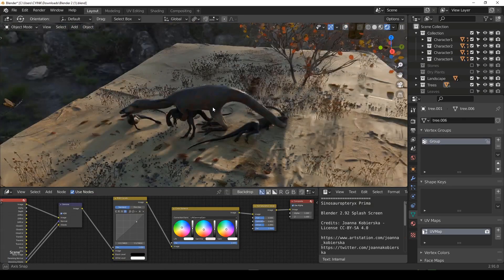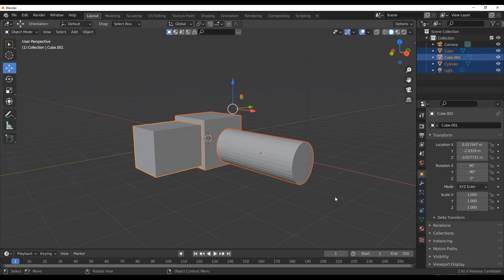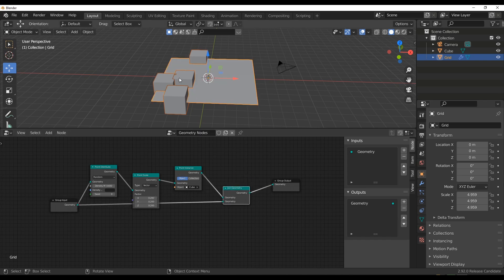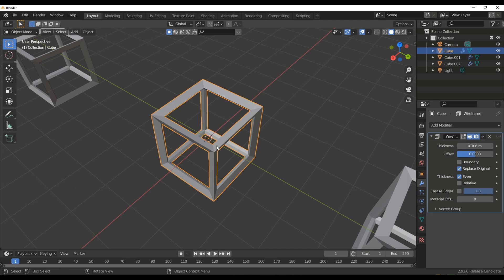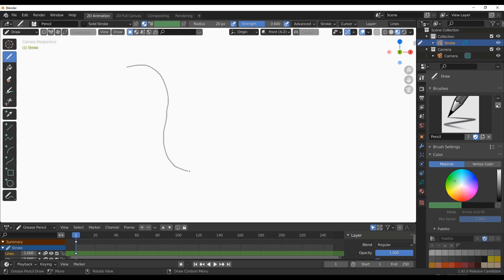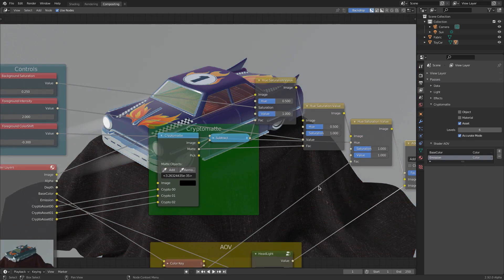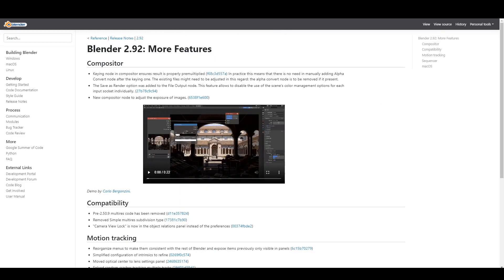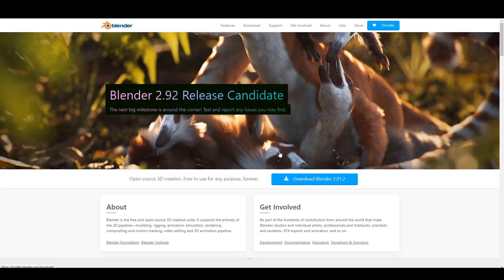Blender 2.92 - Released!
With new features coming in Hot!, It's time for you to join in the development of blender.
With the brand new release of Blender 2.92 Candidate Release, the developers are looking forward to your brute testing and bug reports to help make blender 2.92 a more stable and useful release.